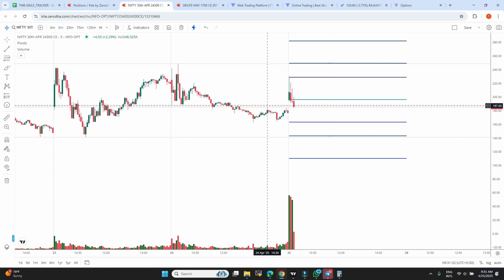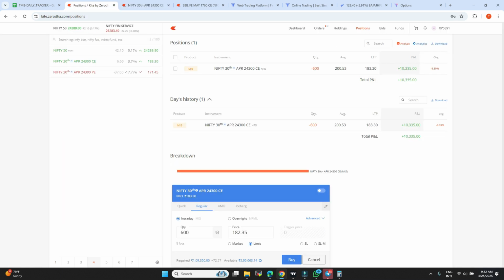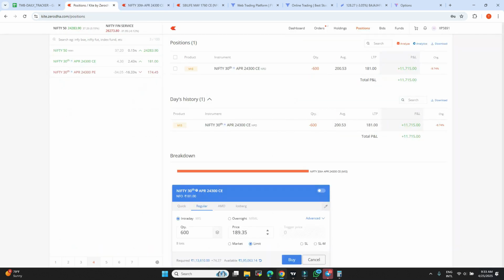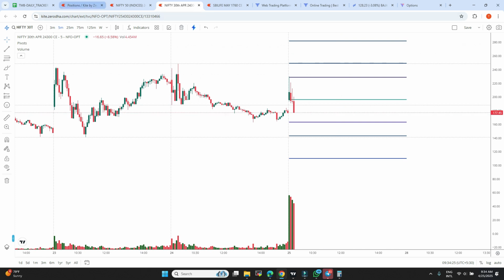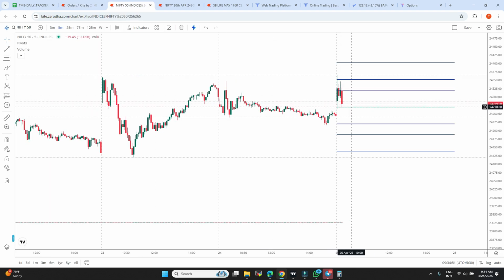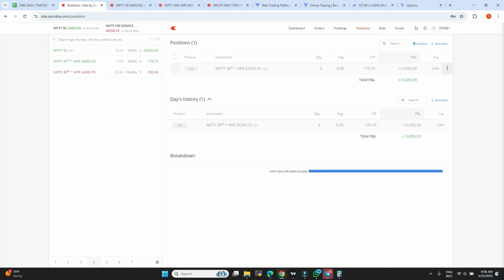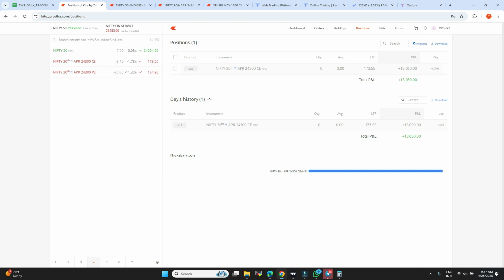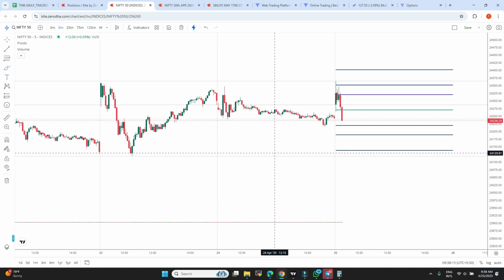Trade between Open and previous day close easily to capture good profits.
Witness the power of smart investing! In this live trade, I turned a small investment into significant profits using Nifty. With a simple entry strategy, I was able to maximize my returns and minimize risks. If you're looking to learn how to make the most of your investments, this video is a must-watch. Get ready to take your trading skills to the next level and start generating big profits!